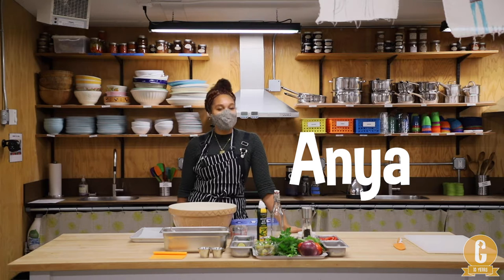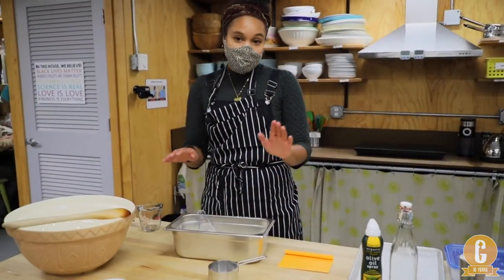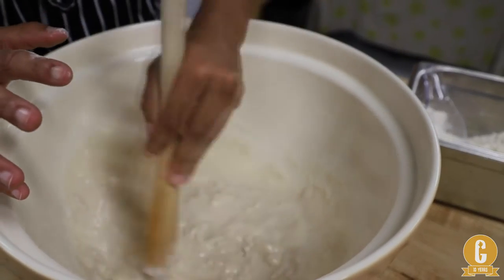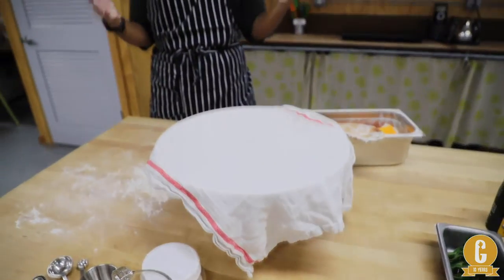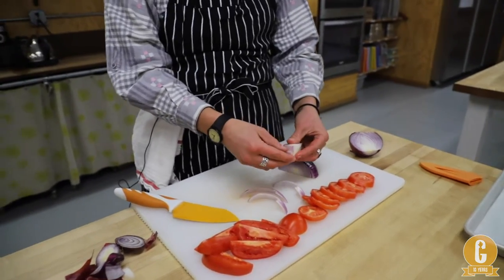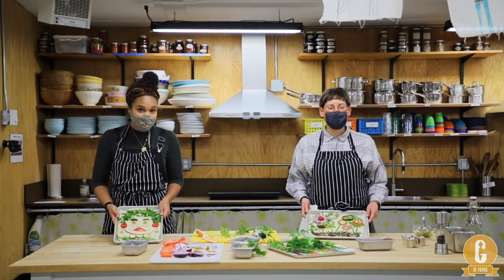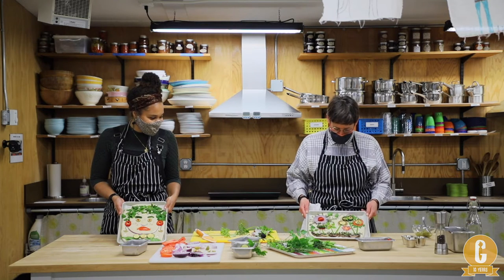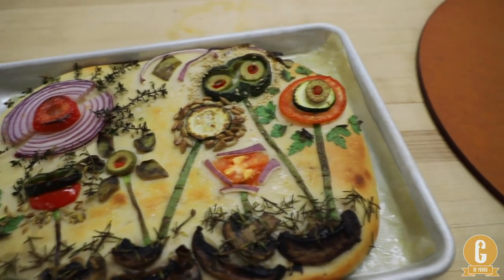Together In the Kitchen: Ep. 5 - FLATBREAD ART!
Come join Anya and Maia in this week's episode of Together in the Kitchen. We're making flatbread art! Flatbread art is half art project, half cooking adventure, but all fun. This is also a great project to jazz up your favorite vegetables and a fun way to spend an afternoon inside creating your own personal masterpiece.